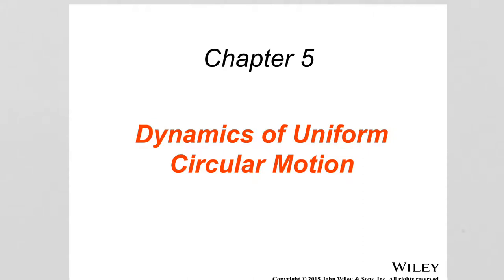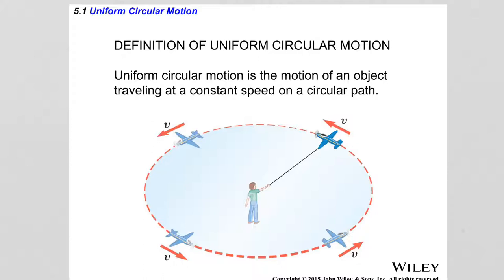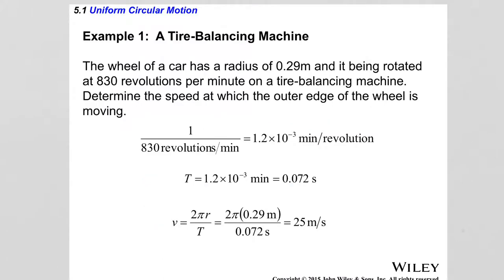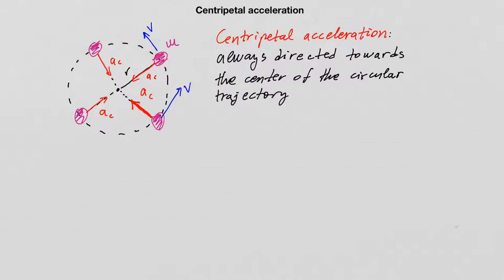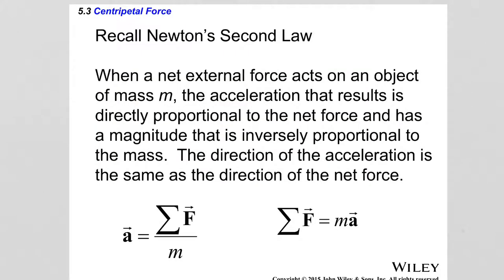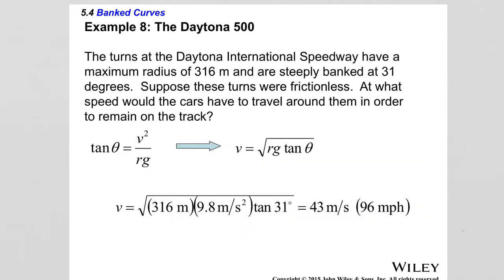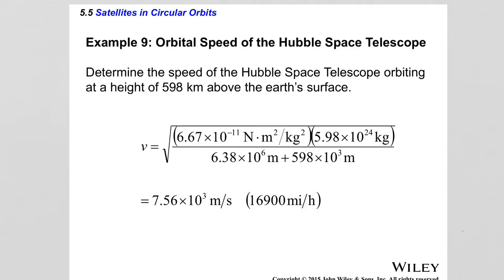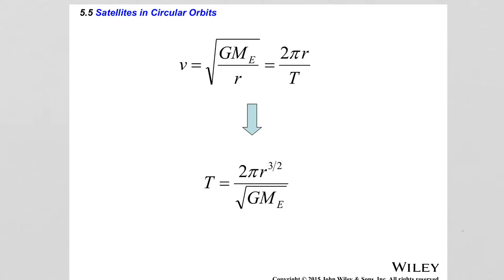Dynamics of Uniform Circular Motion